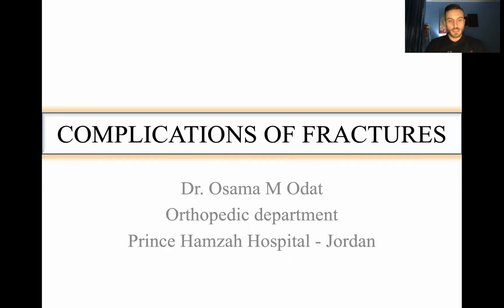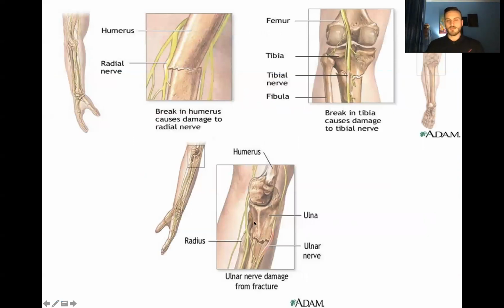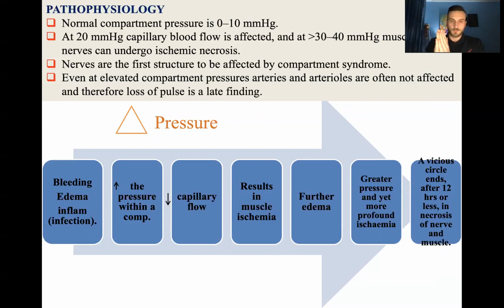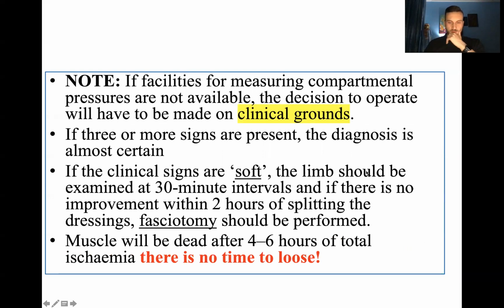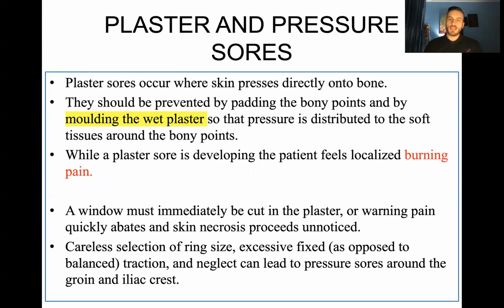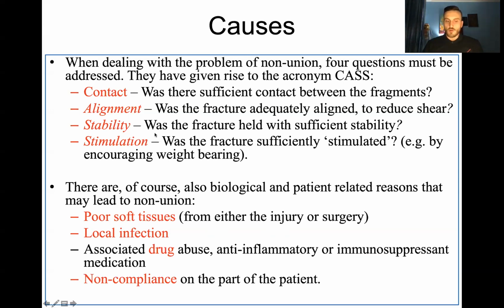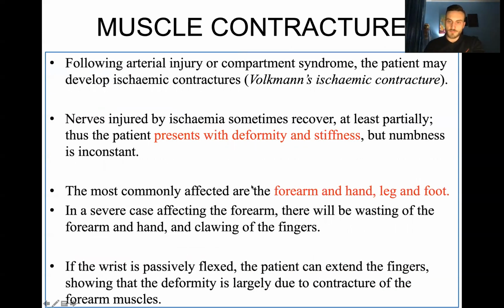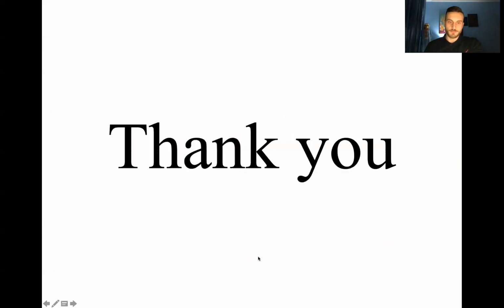OrthoTips - #3 Complications of Fractures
The 3rd episode of OrthoTips made easy for the medical students & junior doctors